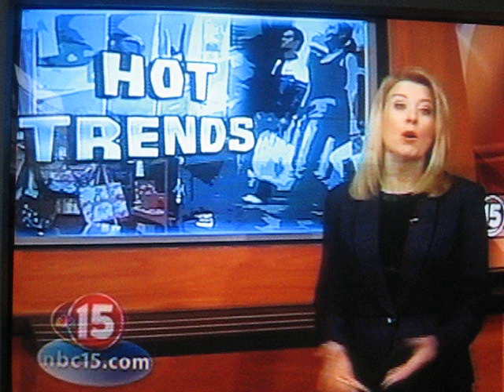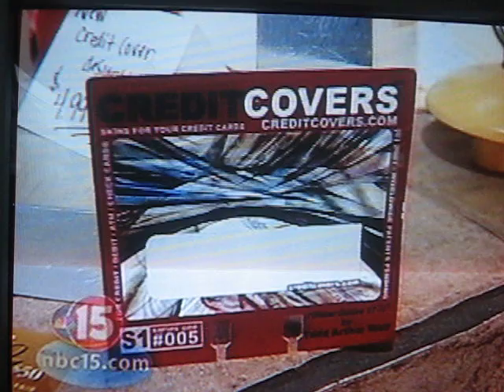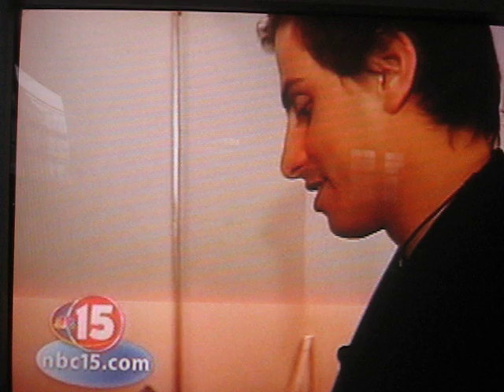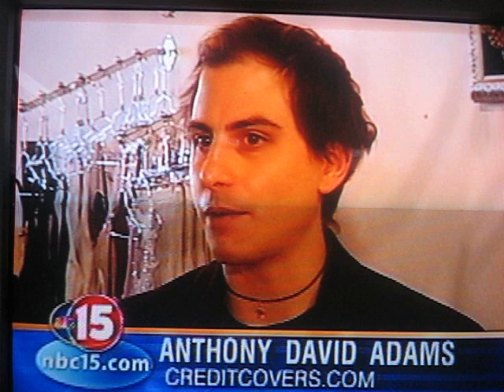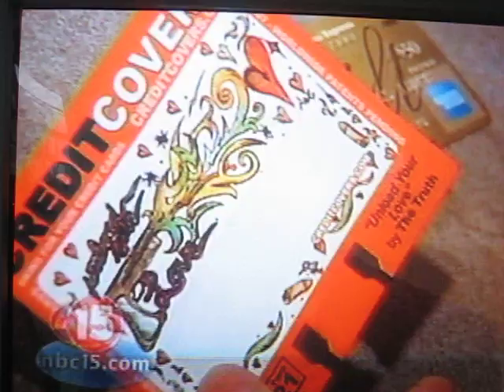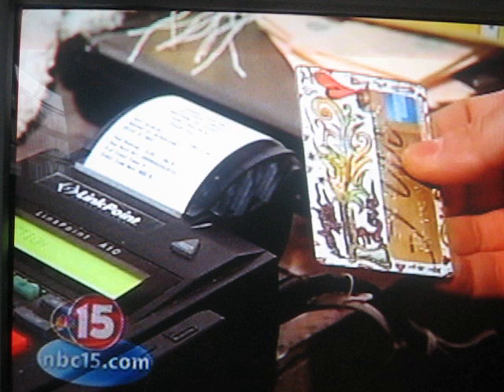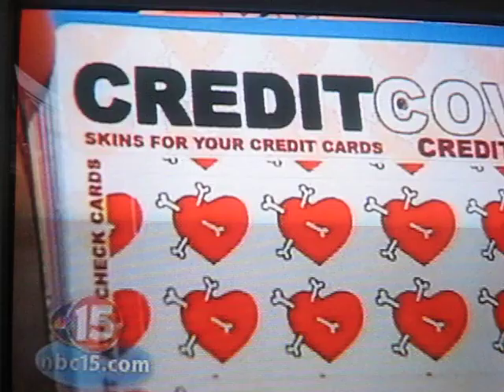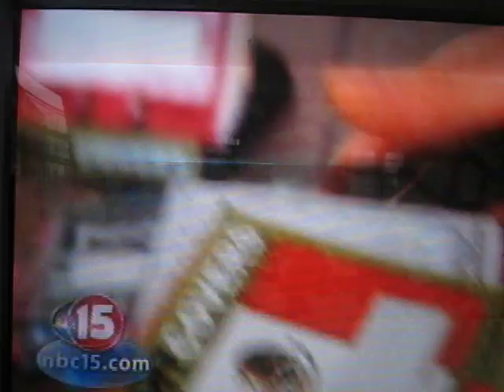CREDITCOVERS on NBC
Feature segment on CreditCovers: skins  for credit cards trend and CEO Anthony David Adams.